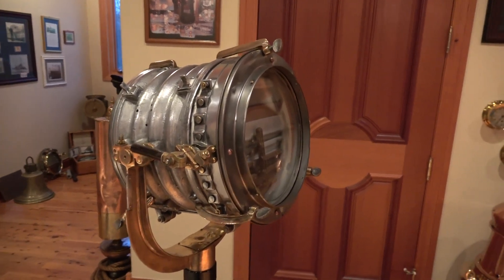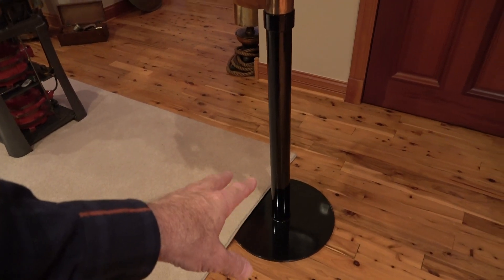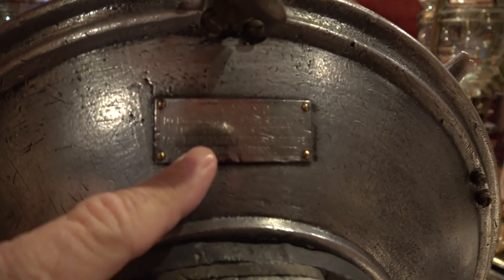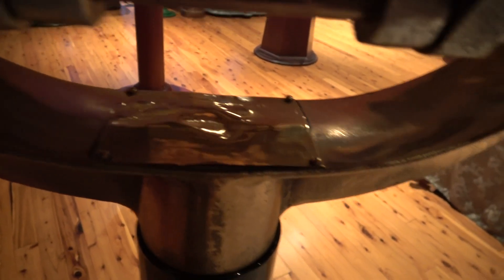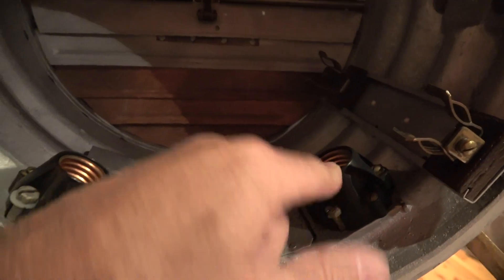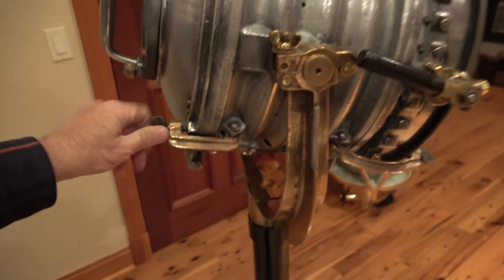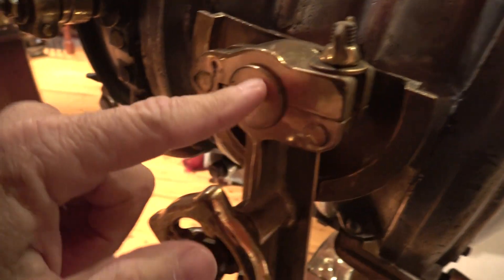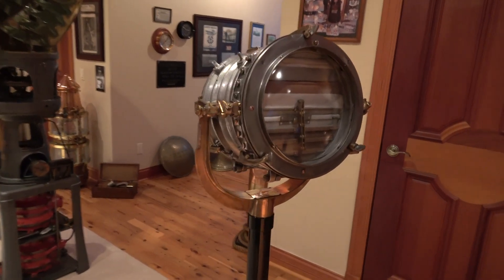1936 US NAVY DECK SIGNAL LIGHT